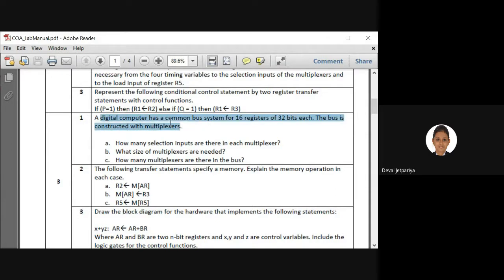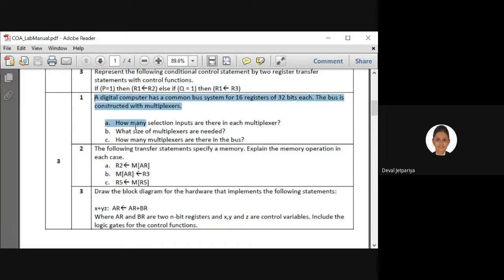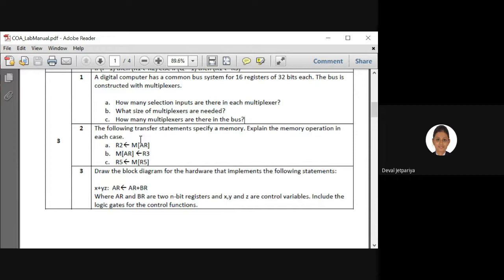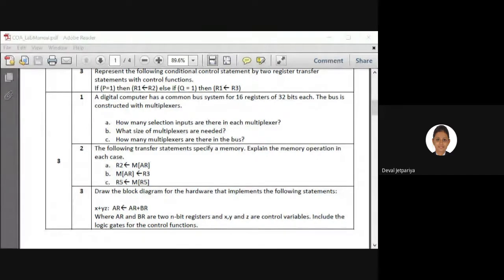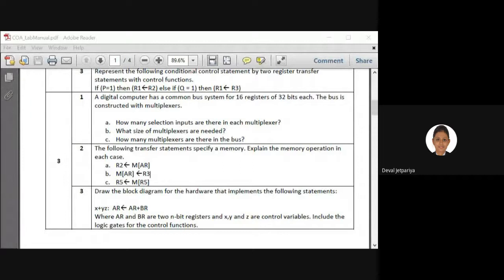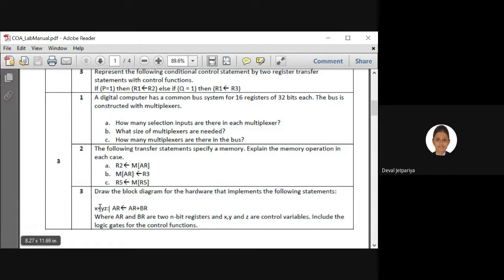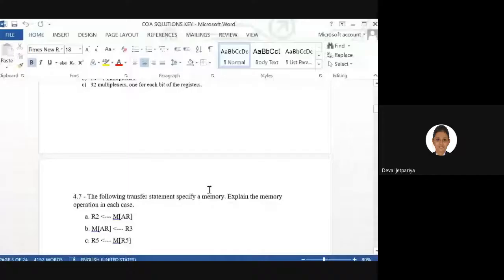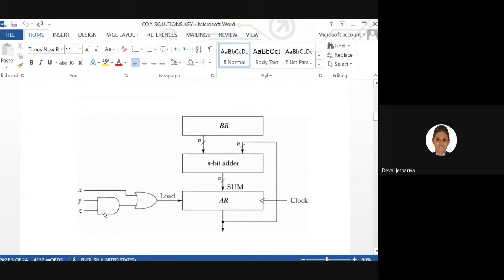COA C DDJ 2021 02 18 at 21 54 GMT 8